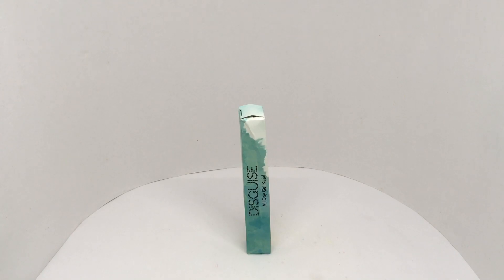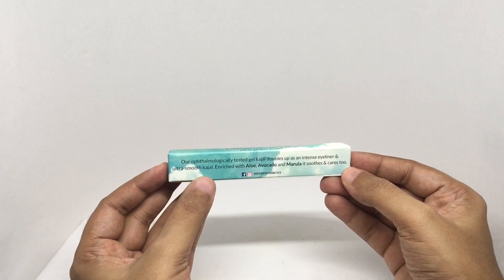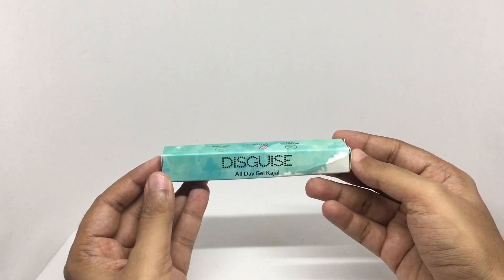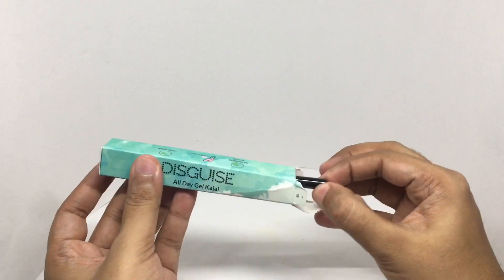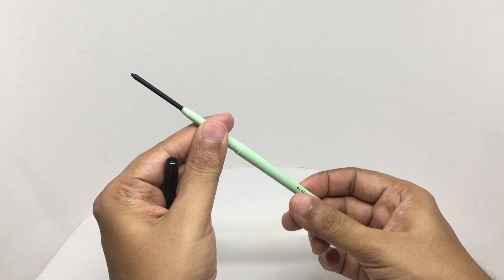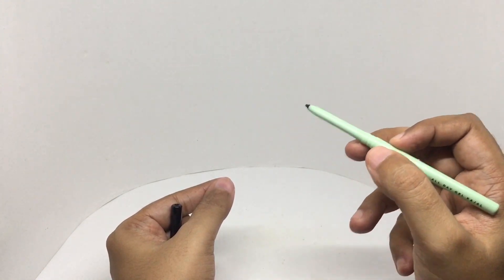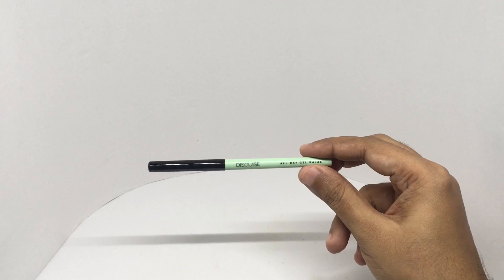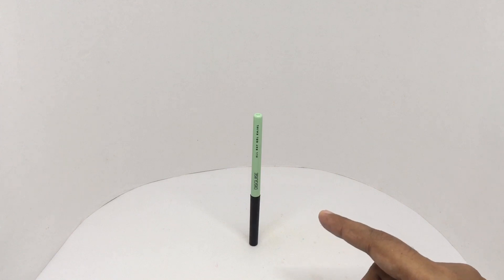Disguise Cosmetics All Day Gel Kajal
This Disguise Cosmetics All Day Gel Kajal is nice and smooth. It costs ₹450 around $7.

Bought Disguise Cosmetics All Day Gel Kajal